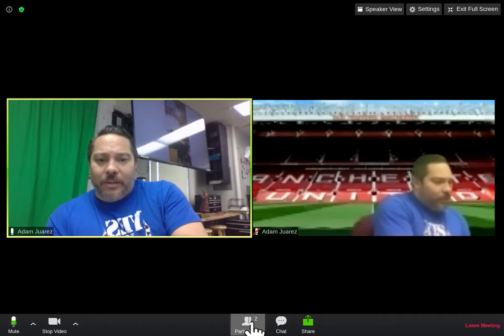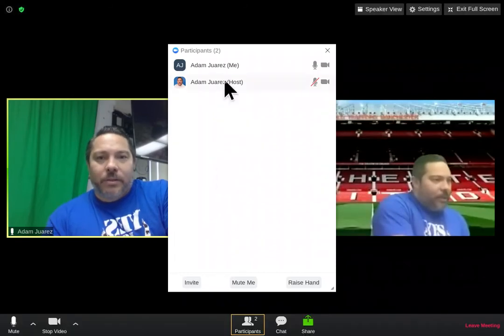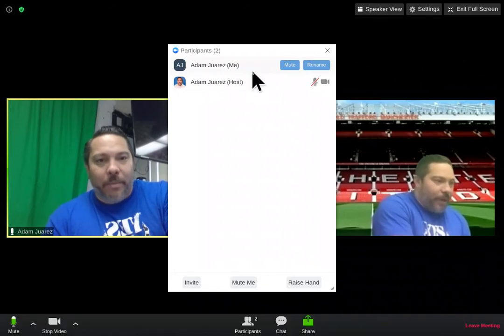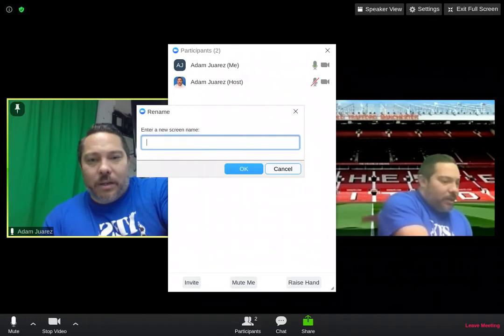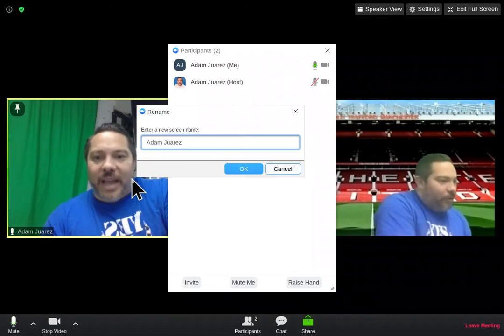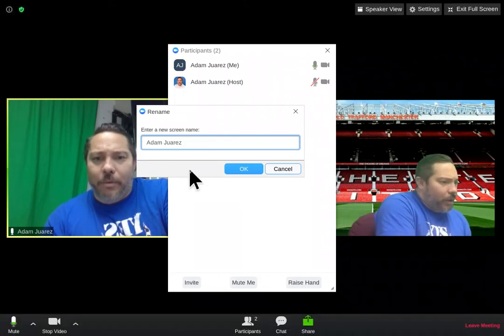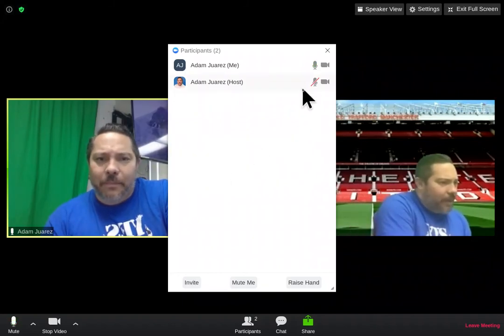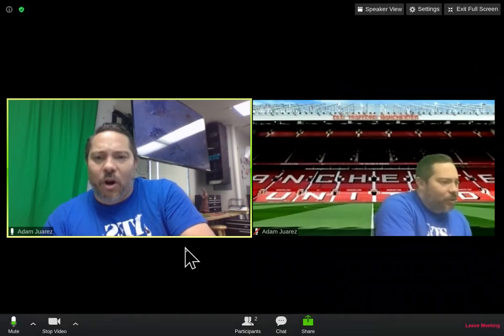How Students Rename Themselves In A Zoom Call